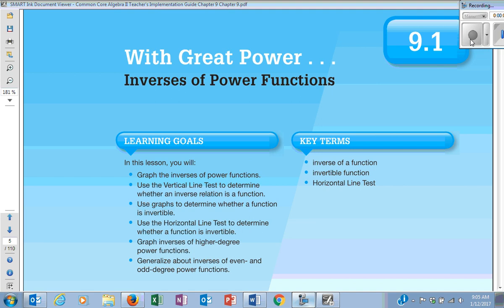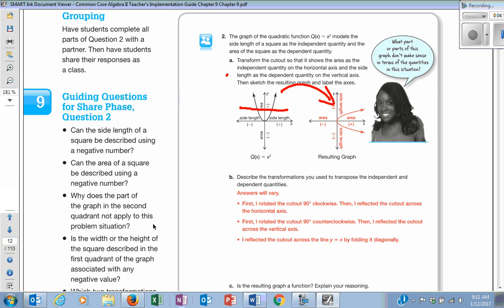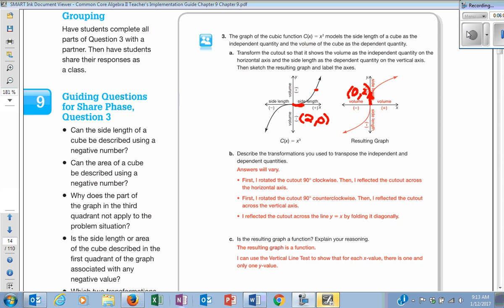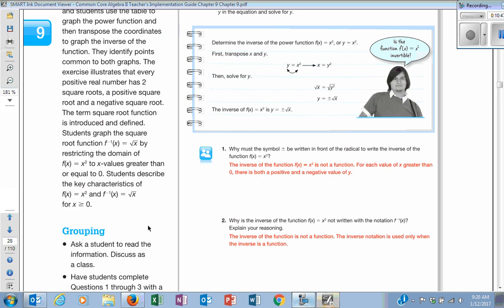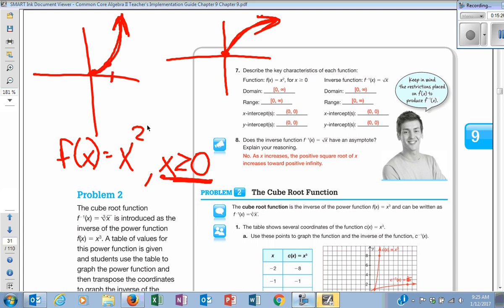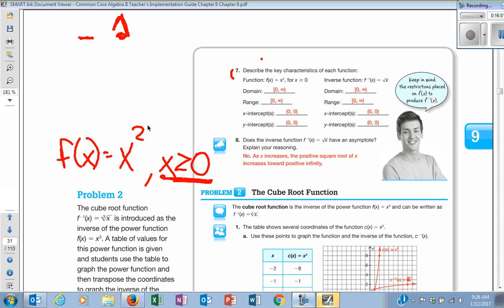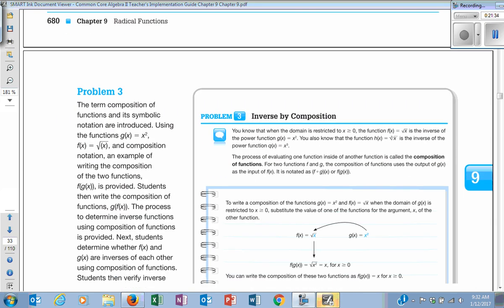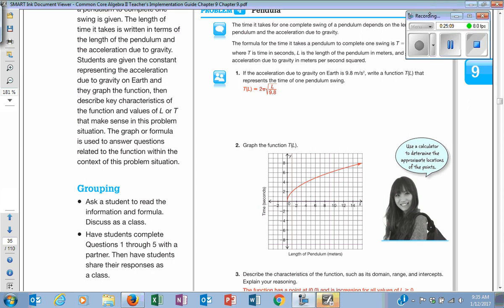Section 9.1 and 9.2